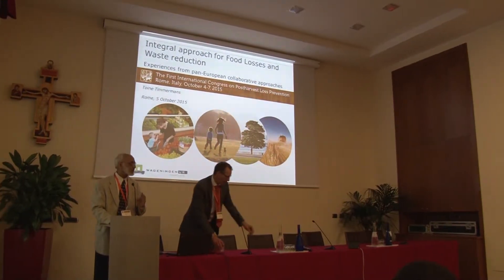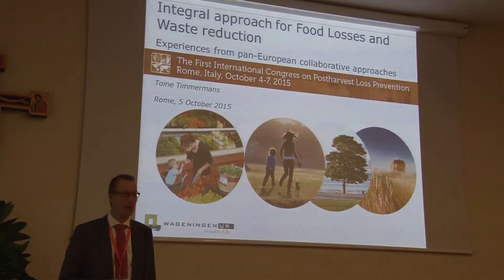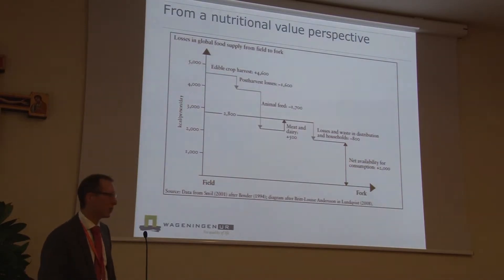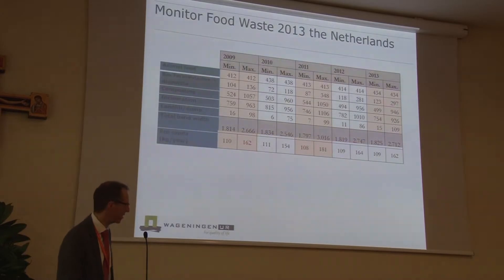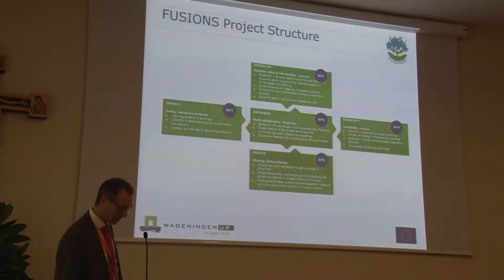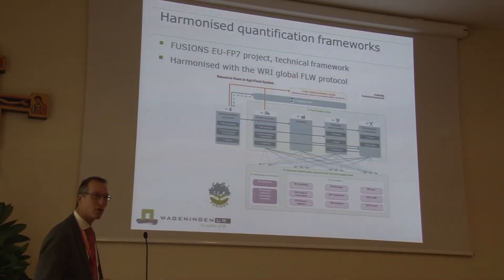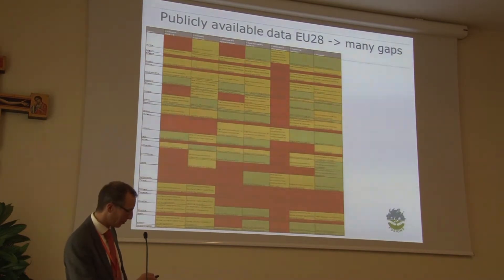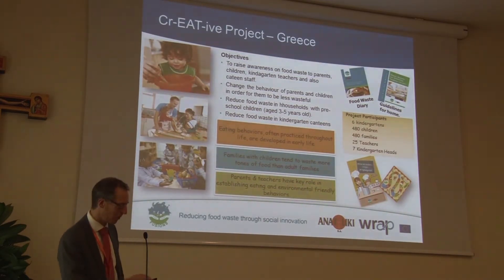Session D 1 Timmermans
Session D - Assessment Methods and Metrics of PHL Measurement
Session keynote speaker Toine Timmermans (Wageningen University, Netherlands); other presenters: Sali Atanga Ndindeng (AfricaRice Center, Benin), Augusto Gameiro (University of Sao Paulo), Craig Gundersen (University of Illinois at Urbana-Champaign), Tanja Picardy (GIZ, Germany), and Margaret Henry (Sustainable Food Laboratory, USA).